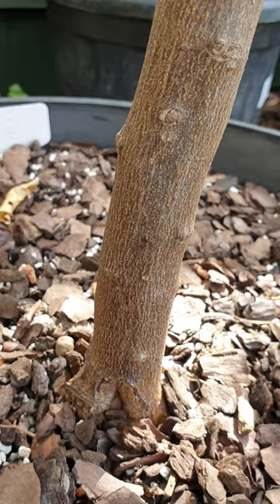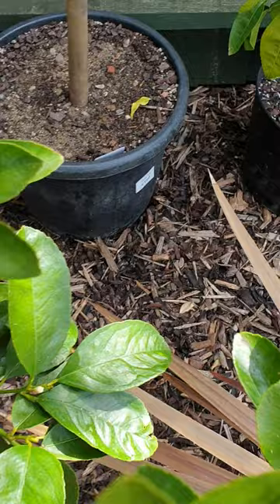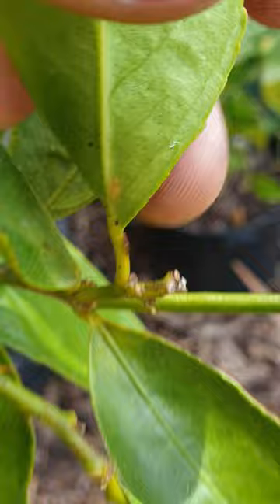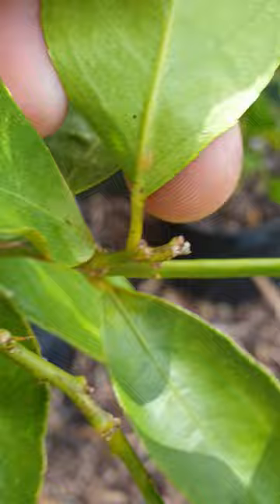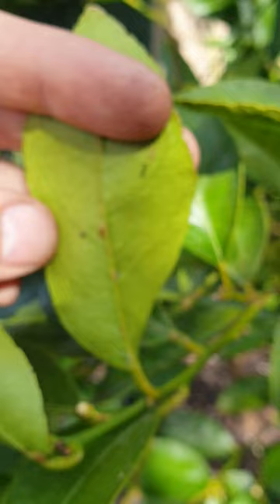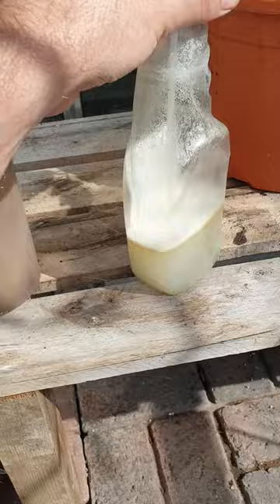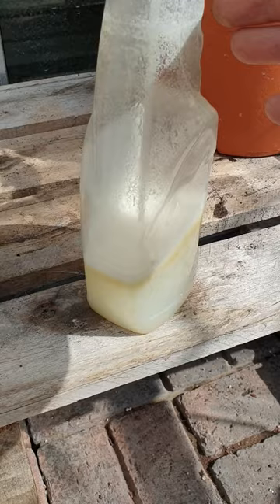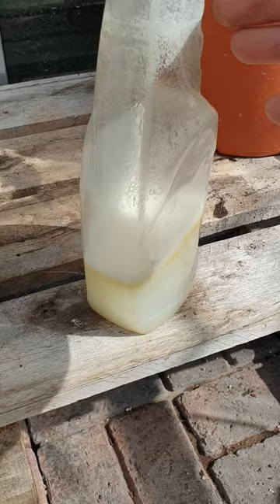Identifying and Treating Scale on your Citrus Trees